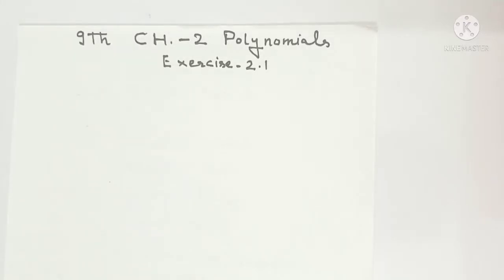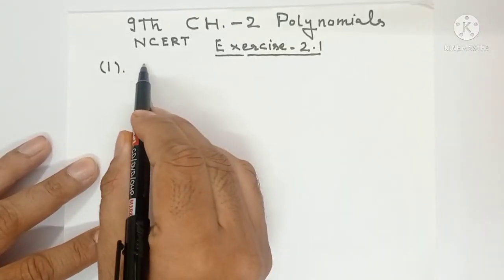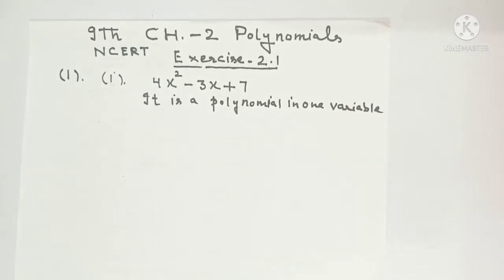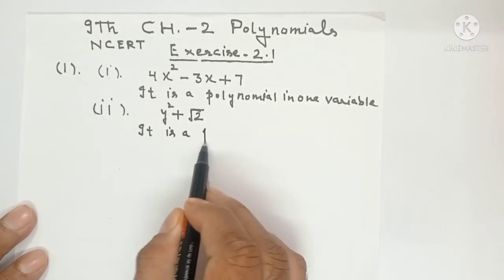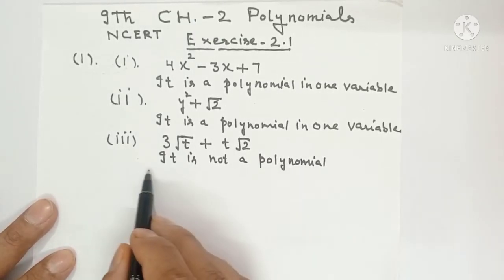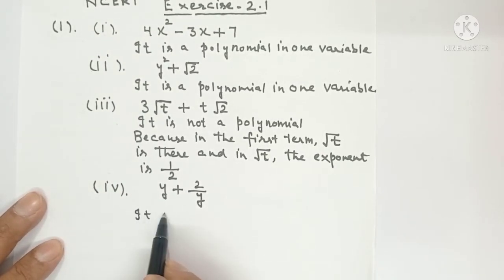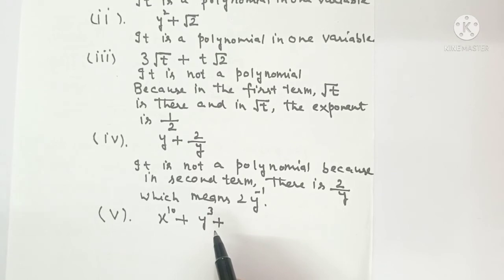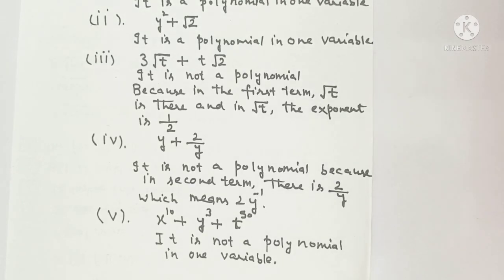NCERT/Class-9/CH-2 Polynomials/Excercise 2.1/Q1/(i) to (v) parts